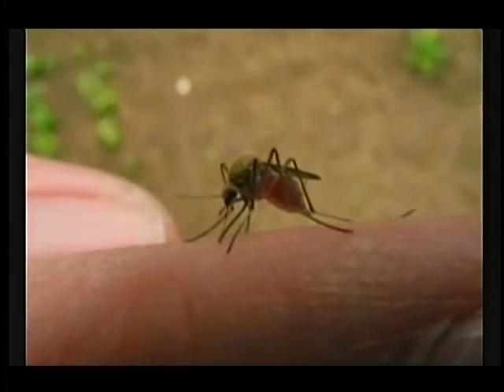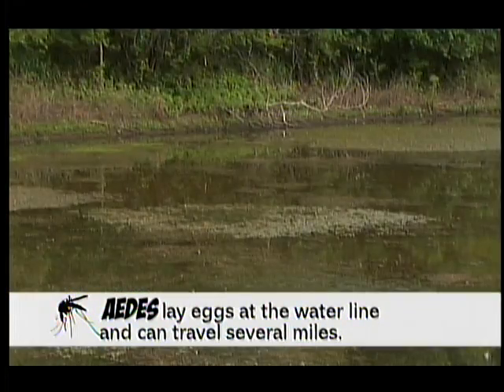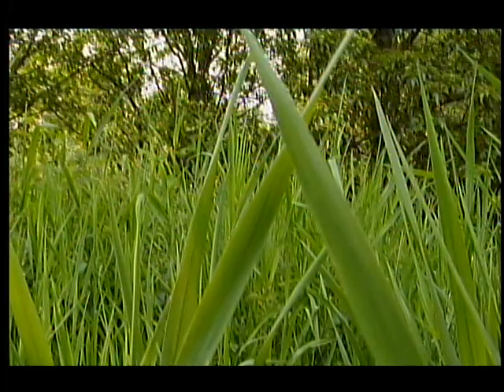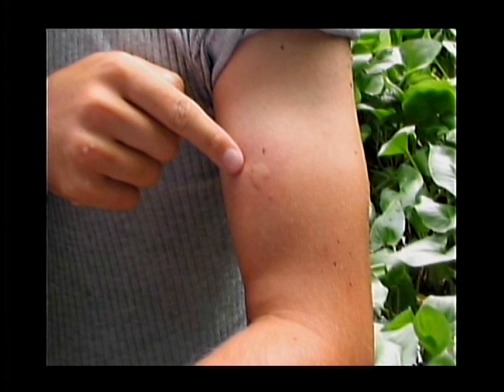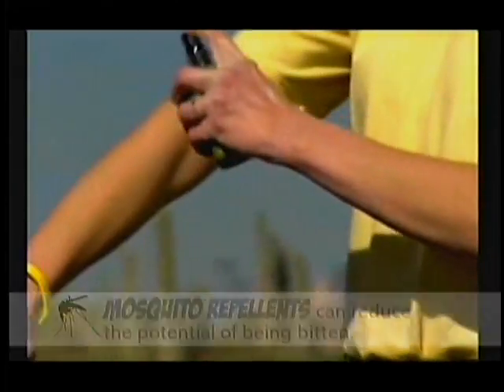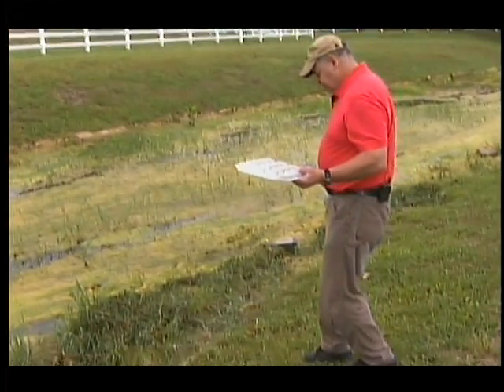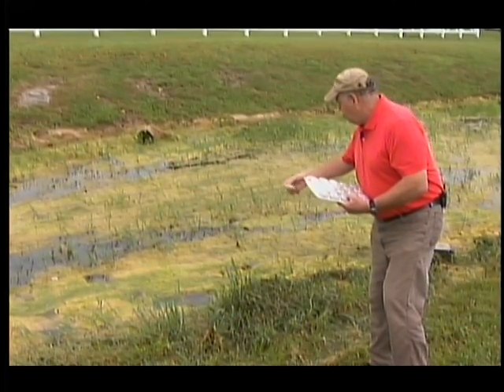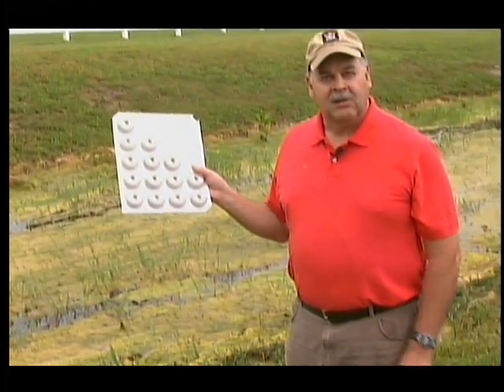Mosquito Control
Though ample rainfall has provided better growing conditions for flowers and plants this spring, the standing water it leaves has also provided ideal growing conditions for one of the area's most notorious pests -- mosquitoes.
With spring firmly in place and even warmer days already here, plans for what will be this
summer's fight against mosquitoes are already underway.
The University of Tennessee Agricultural Extension Service advises a major part of that battle is to kill the larvae before they have a chance to become adults, Rick Templeton, director of Murfreesboro's department of streets, explained recently.
To do that, he added, larvicide dunks will again this year be placed in standing
water along public rights-of-way where the insects are breeding and, therefore, a
problem.
"What we'll be doing," Templeton said, "is putting out larvicide -- it comes in dunks that look like a donut -- in standing water and drainage ditches if they are holding water. That includes retention ponds.
We won't be applying them to flowing water and we won't be applying them in water on private property," Templeton added, "but property owners can purchase these dunks at four or five major retailers around town."
For those mosquitoes that do make it to adulthood, the Rutherford County Health department has some advice. Officials there caution citizens not to venture outside during dusk and dawn times of day when mosquitoes are most active.
"Our department is encouraging people to be aware of it," a health department official said last year, "and if people are going to go outside, we are advising them to wear long sleeves and long pants along with insect repellent containing the ingredient DEET."
Four years ago, the City of Murfreesboro decided not to develop a mosquito-spraying program based on extension service advice, Templeton said, and the same will be true this year.
"We talked to people at the ag extension service who said spraying is not very effective," Templeton said. "Mosquitoes are usually breeding off the (public) right-of-way and spraying on the road doesn't get to them.
Recently retired Rutherford County Agricultural Extension Agent Dewayne Trail agreed saying spraying only gets to the adults. The larvae hatch in about a week and "you're right back where you were."
"The insecticide is also unhealthy and dangerous for people with respiratory problems," Templeton added. "That spraying can aggravate those conditions and you wind up creating more problems than you solve."
Call the local health department at 898-7785, the Rutherford County Agricultural Extension Service at 898-7710, Murfreesboro Street Department at 893-4380 or city administration at 849-2629 for more information.